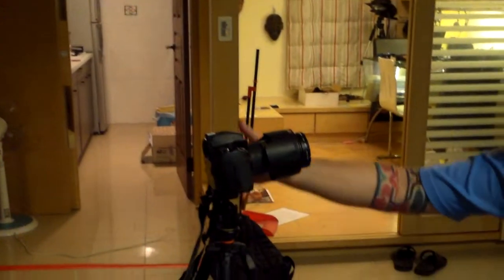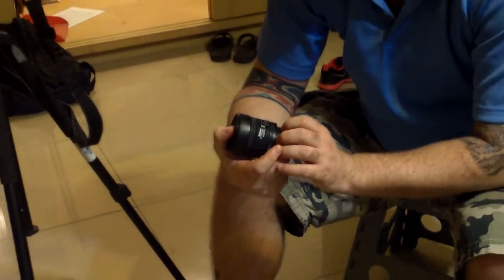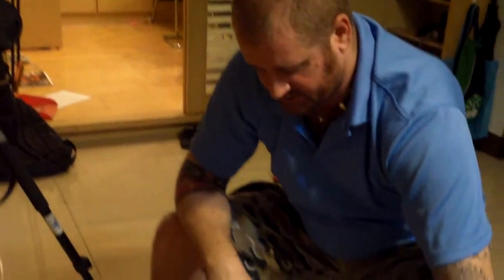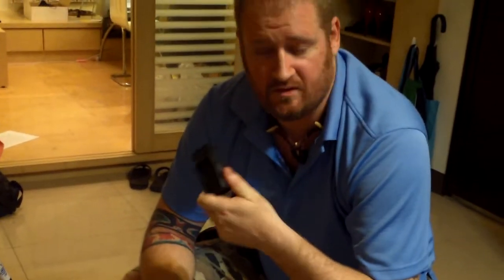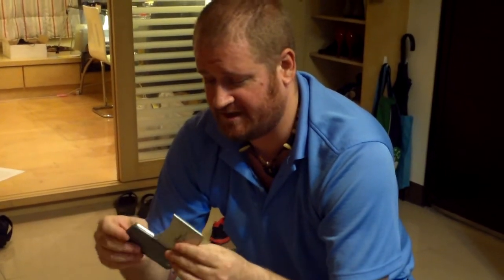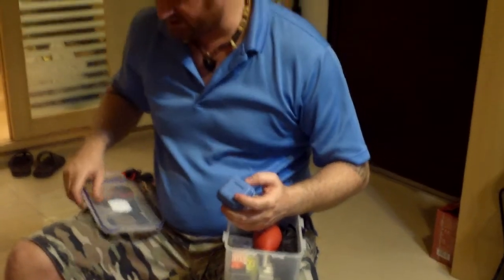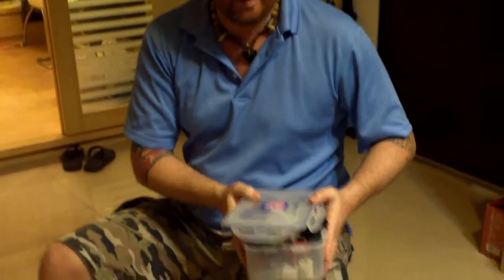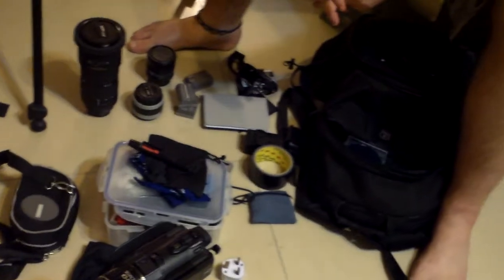Travel Geek Gear for Macau-1/1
My trip to Macau tomorrow will be a quick one.  I am only spending a few days of filming there.  But I plan on lots of fun -- including bungee jumping from the tallest jump in the world atop the Macau Tower!  Look for the blog coming soon on cyleodonnell.wordpress.com